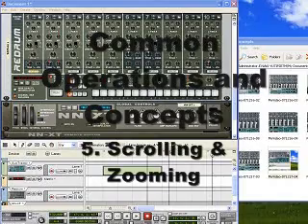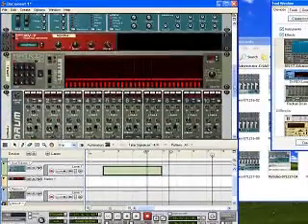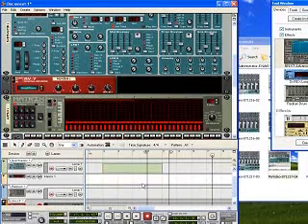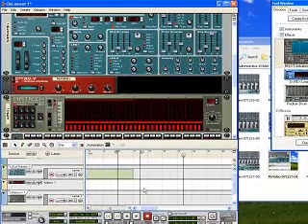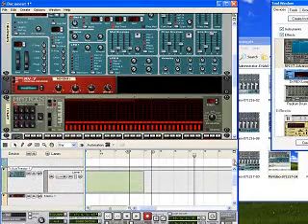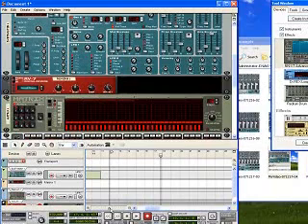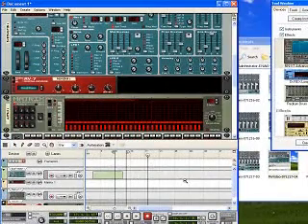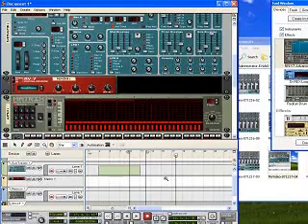Reason 4 Bootcamp Tutorial: Scrolling & Zooming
A look at the various ways to scroll and zoom in Reason 4.